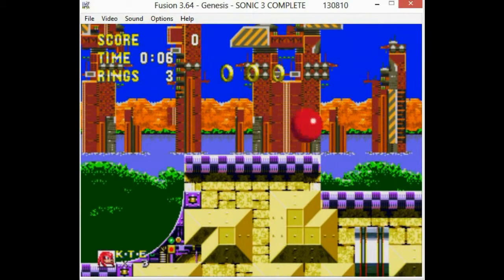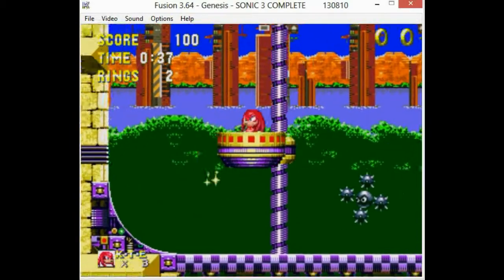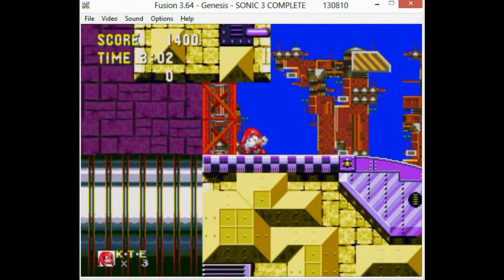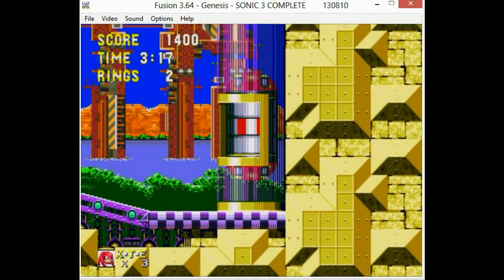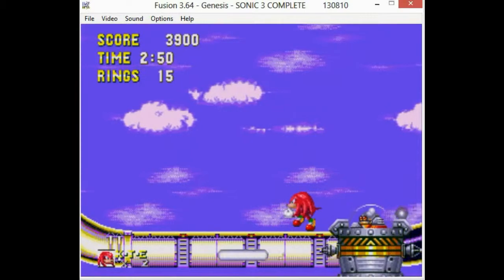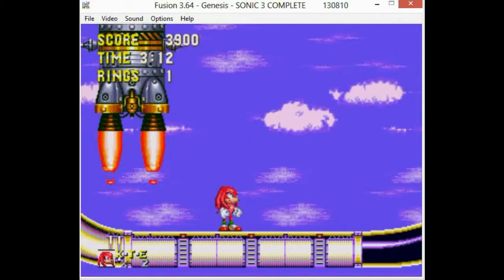Let's Play Sonic the Hedgehog 3 (Part 18)